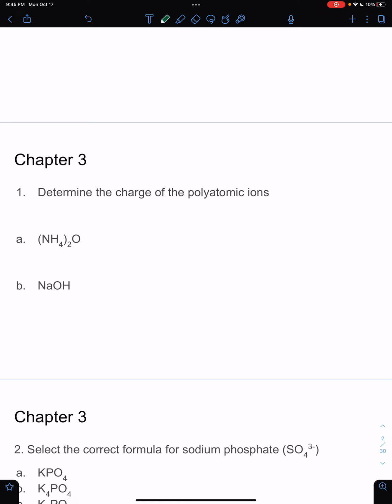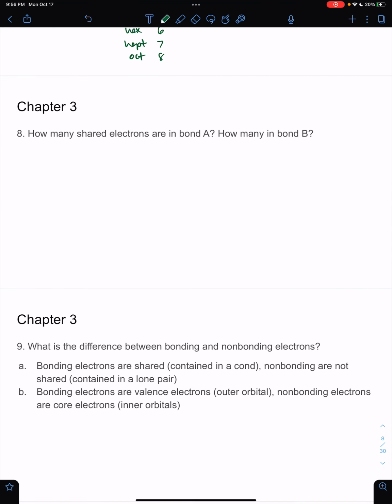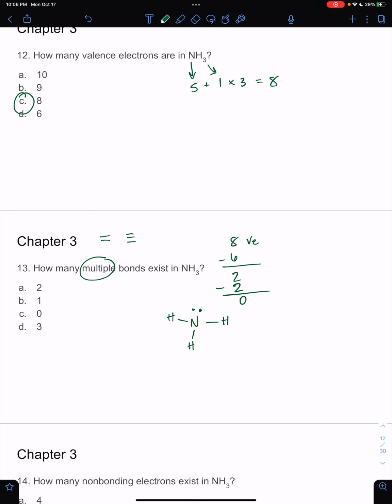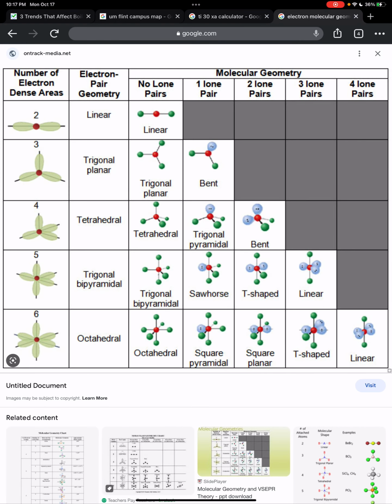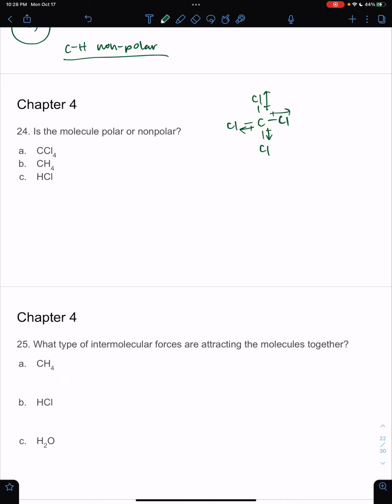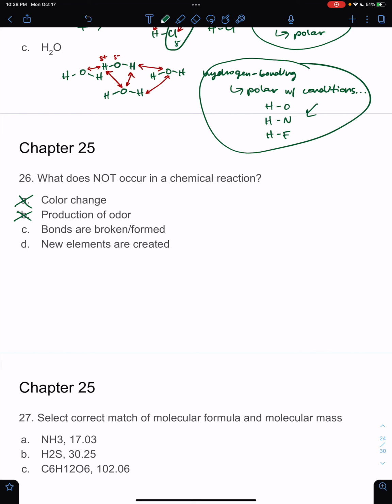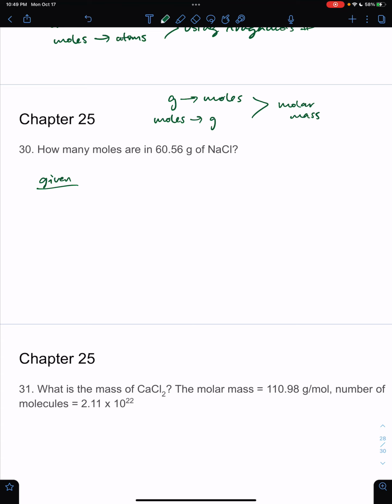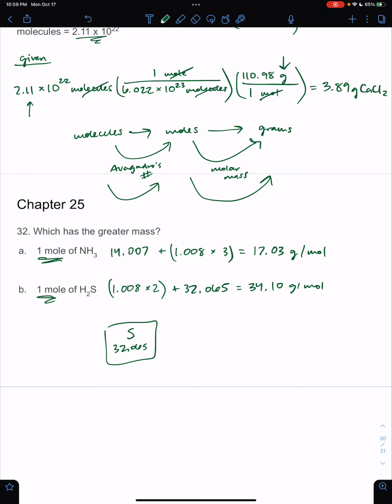CHM 150 exam 2 review